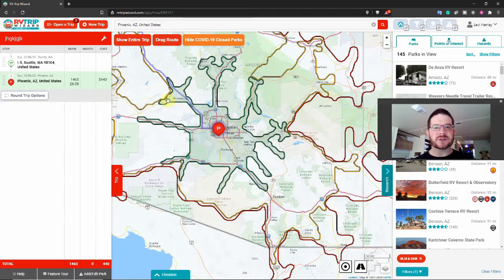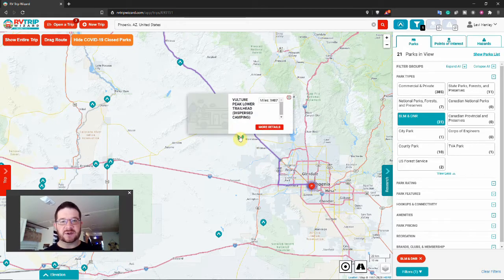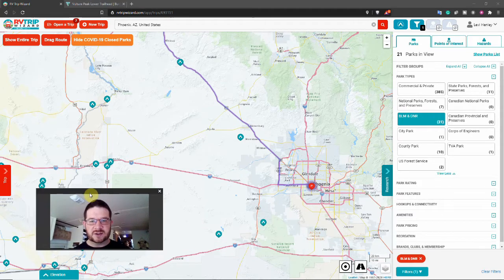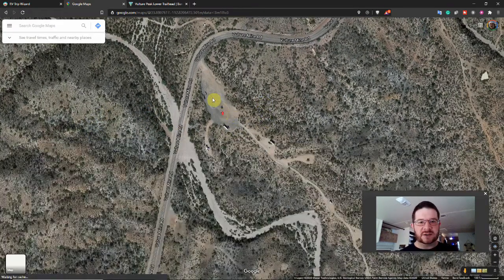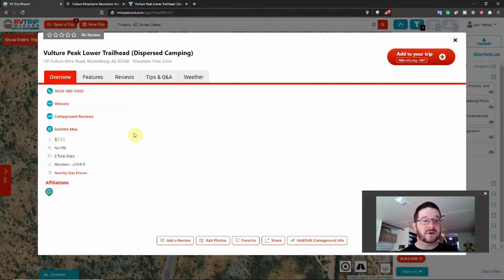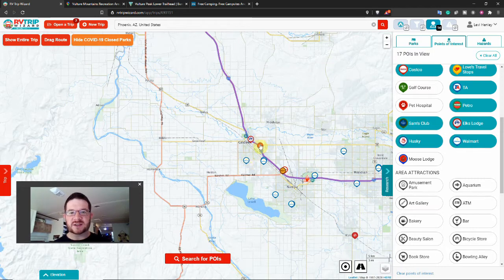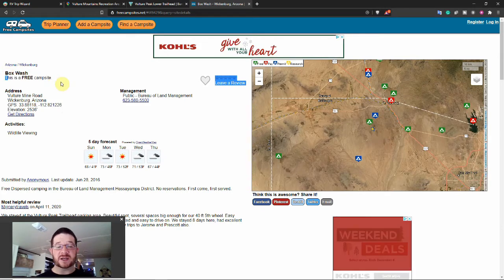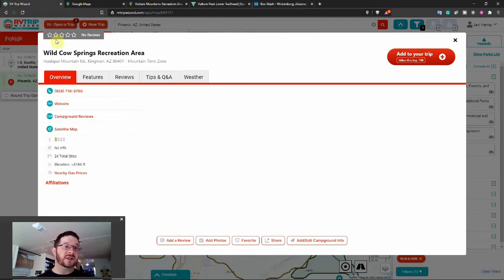Finding Free Campsites with RV Trip Wizard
There are a lot of apps and web apps that can be used to find free campsites. Some of them are subscription-based and RVers generally only have a subscription to one of them. We have recently been using RV Trip Wizard to plan our trips and discovered one way to find more free campsites using the web app.

RV Trip Wizard is not the only app we use to learn about our other RV route planning tools, check our RV route planning playlist